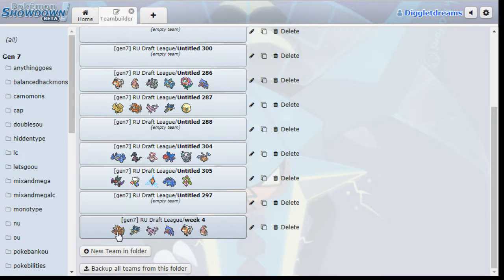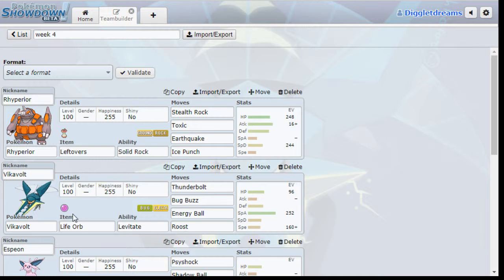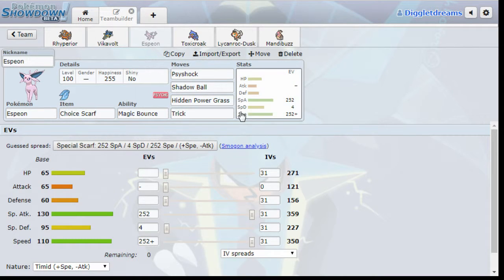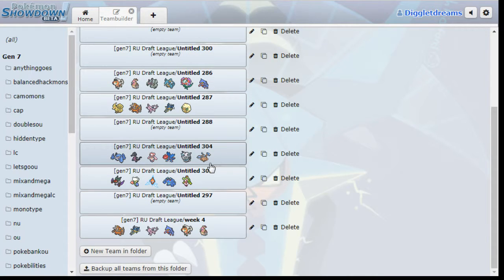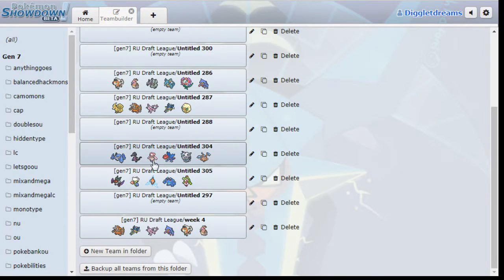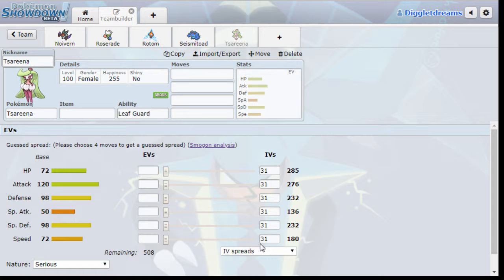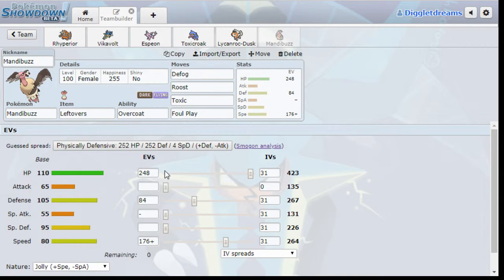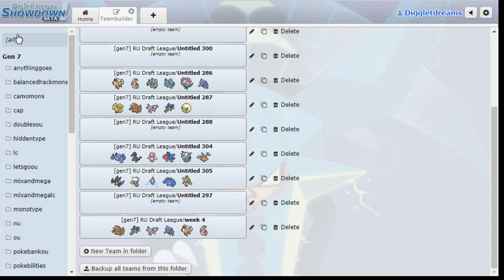CDL Week 4 Teambuilder: vs Lexington Larvitar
Week 4 of the CDL puts me up against my old friend Marenoc. He's got some very big threats so I'll have to do some crazy stuff to prepare.

He also warned of some "lit" sets so you know I had to bring some crazy stuff too.

Pokemon is created by Gamefreak, published by Nintendo, and played by me.